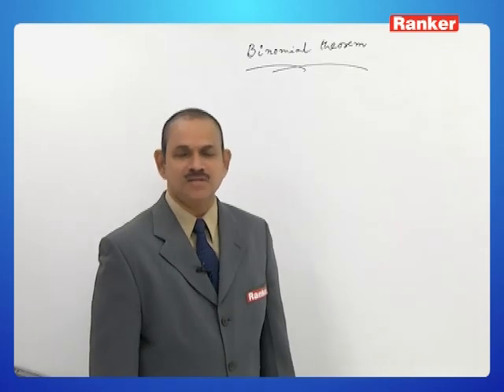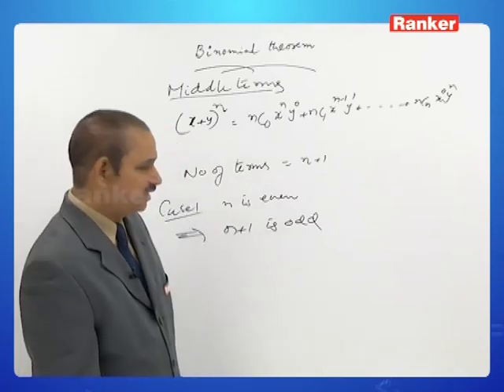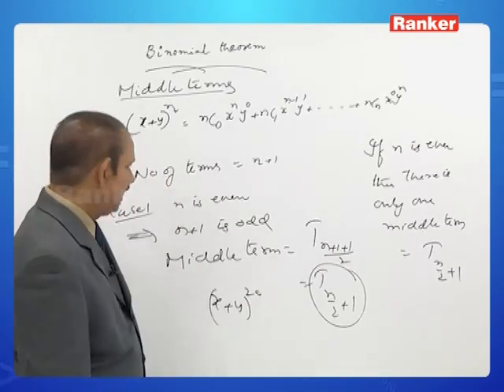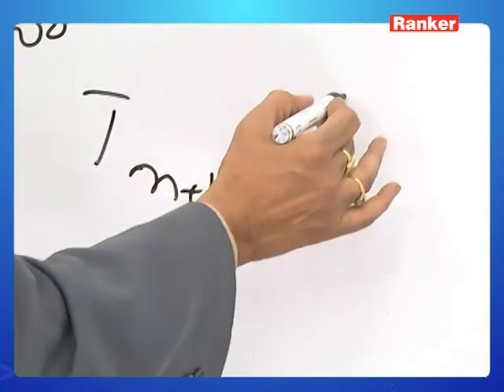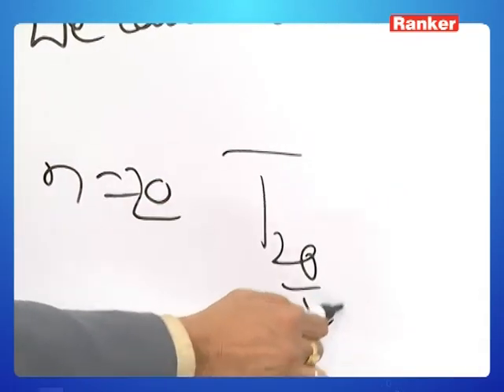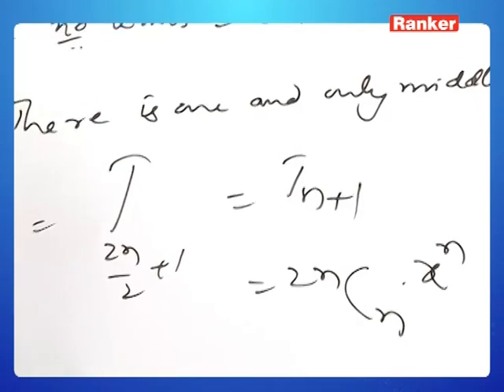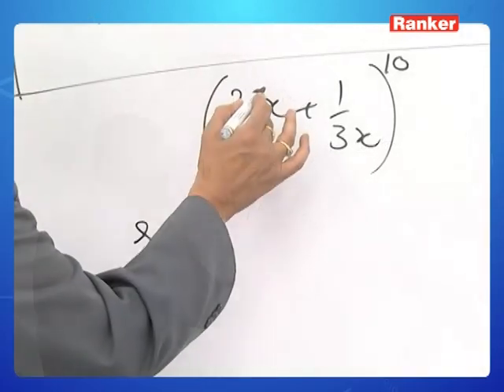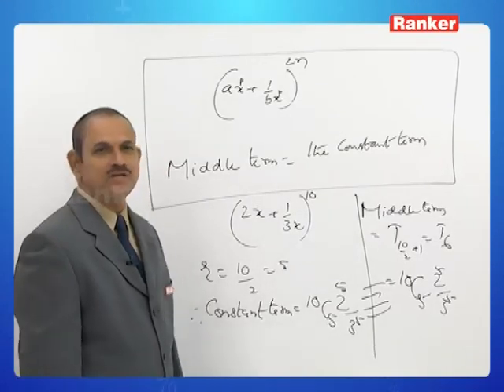Binomial Theorem | Middle Term | Mathematics | K.V. Mallikarjuna Rao | Rankers Learning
Master the concept of the Middle Term in this JEE(Main)-oriented Mathematics session by Professor K.V. Mallikarjuna Rao. Understand its role in binomial expansions and its applications in solving complex problems. A must-know topic for JEE aspirants aiming for mathematical excellence!